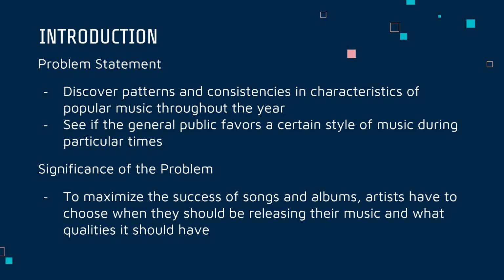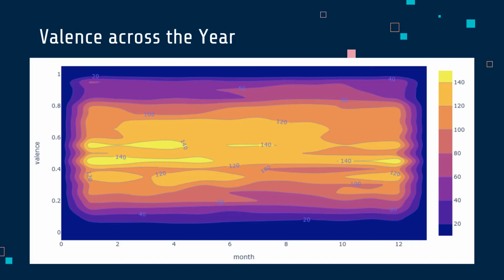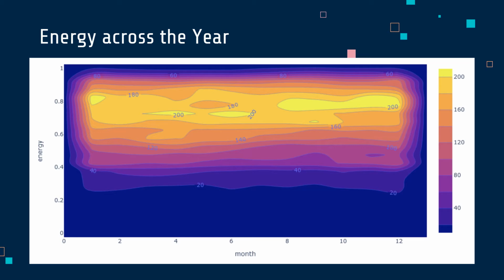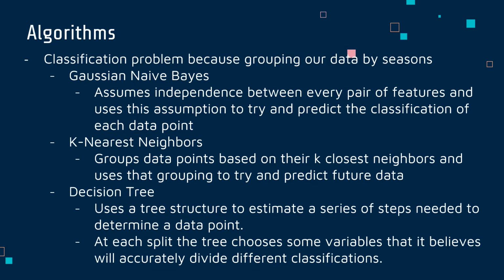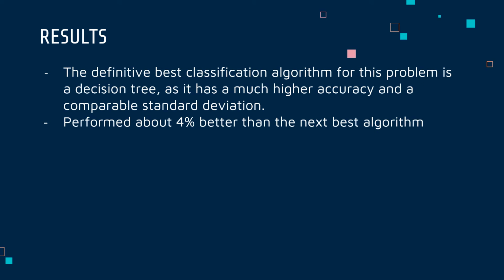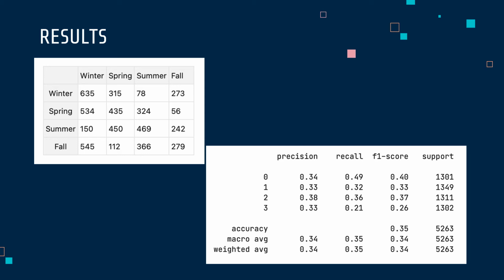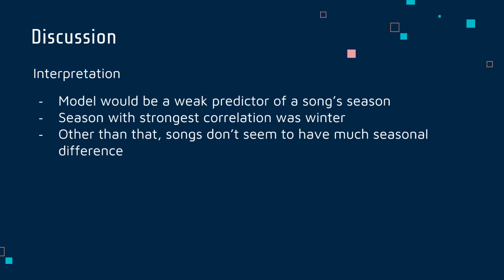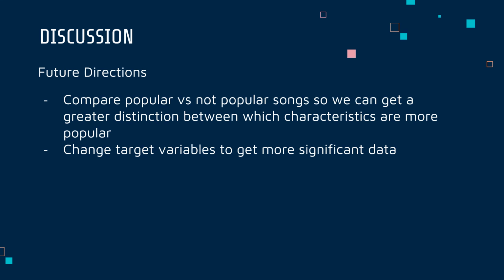Group 14 - Song Characteristics by Season